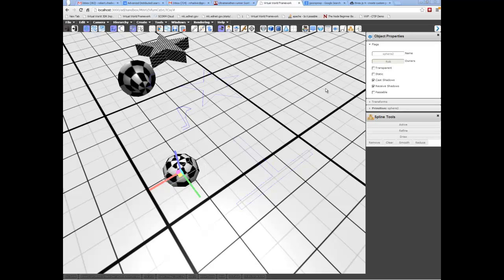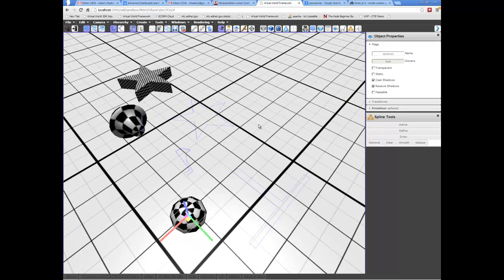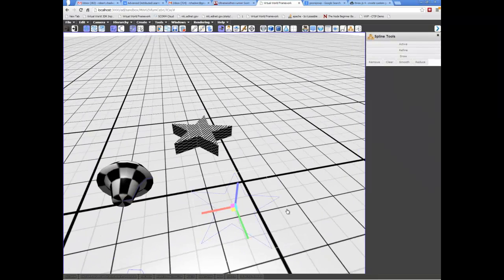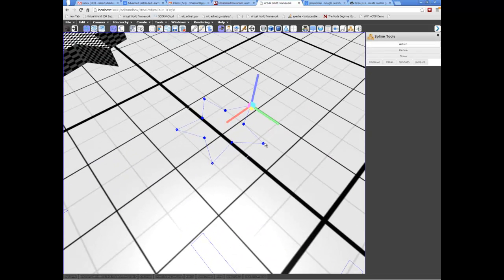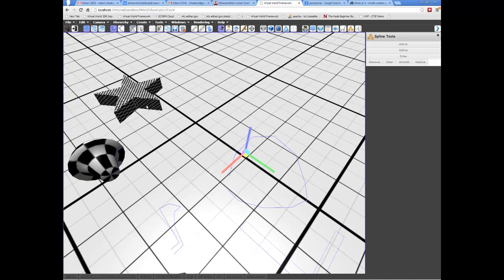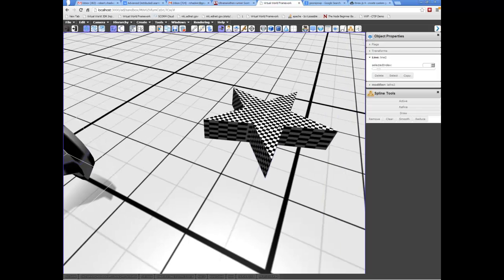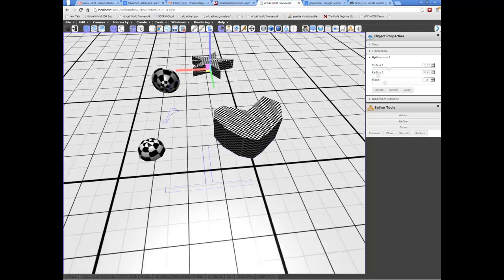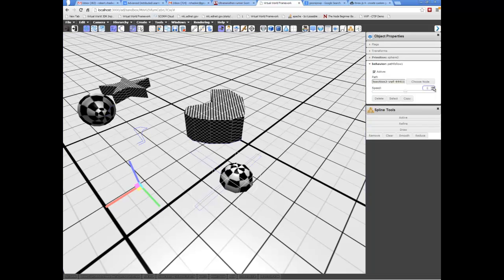SplineTools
A quick demo of the VWF sandbox spline modeling tools.